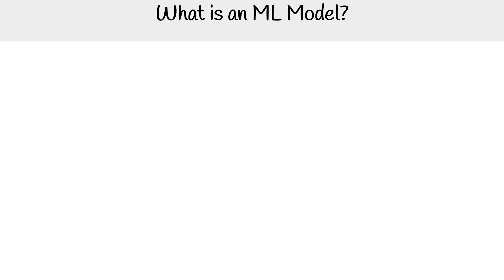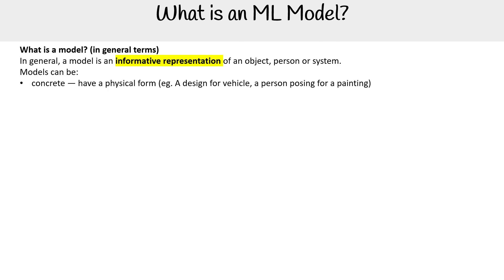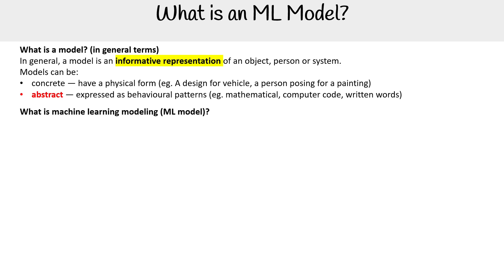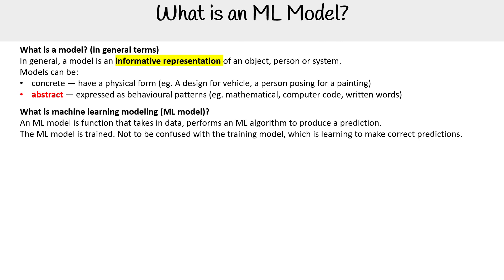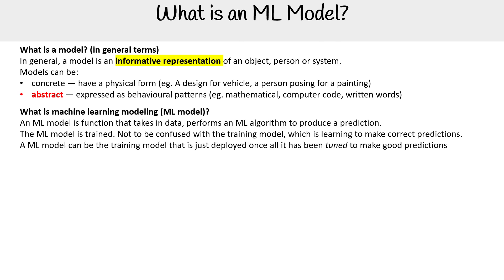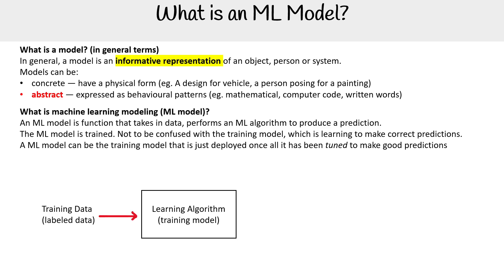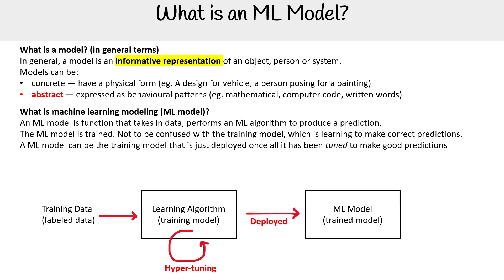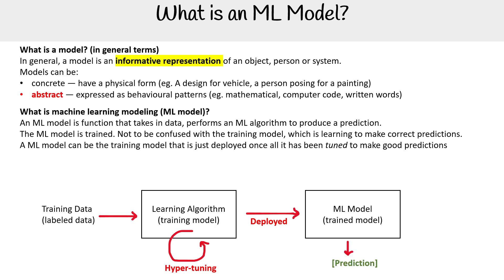What is an ML Model? - AWS AI Practitioner AIF-C01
AWS AI Practitioner AIF-C01 course video, we explain Machine Learning (ML) models. Learn what an ML model is, how it works, and why it's a key component of AI.

Key Topics:
- Definition of a machine learning model
- Examples of common ML models
- How ML models are used to solve real-world problems